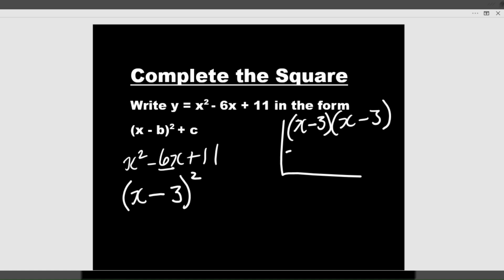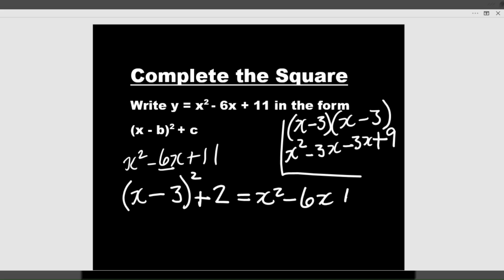GCSE MATHS (Higher) | Complete the Square MADE EASY in less than 2 minutes!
In this video, you will learn how to complete the square step by step using a simple and clear method. This lesson is perfect for beginners, GCSE maths students, and anyone wanting to understand quadratic expressions better.
In this video you will learn:
How to complete the square (basic method)
How to rewrite quadratics in completed square form